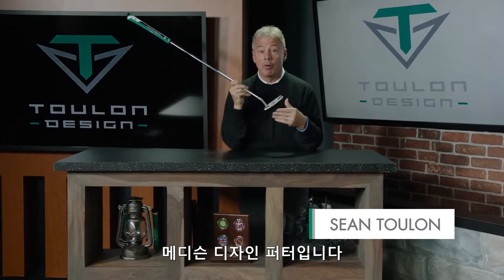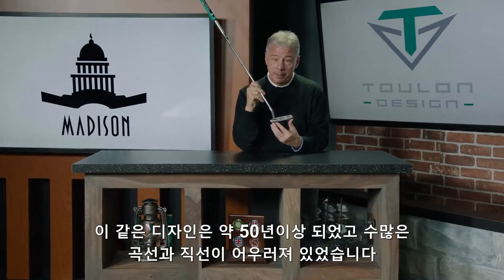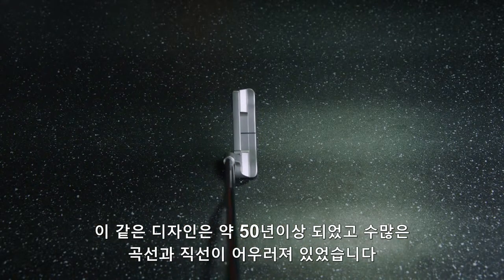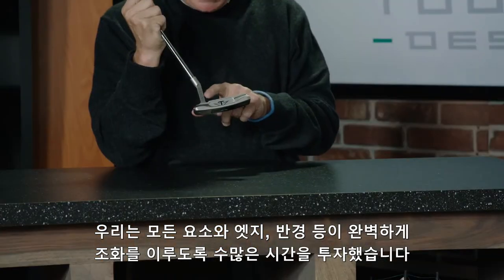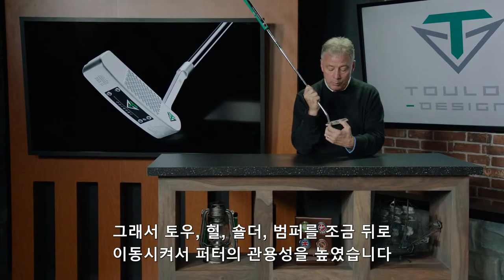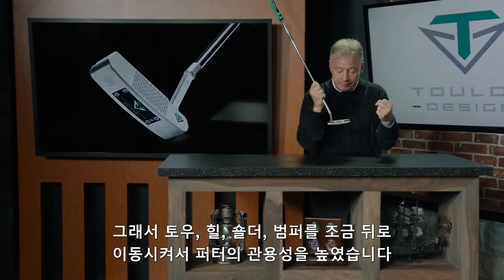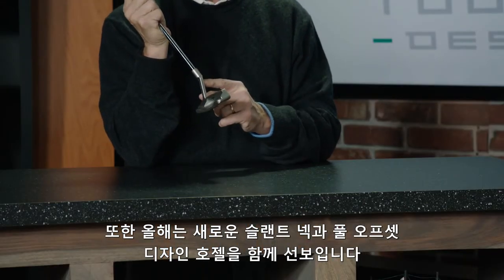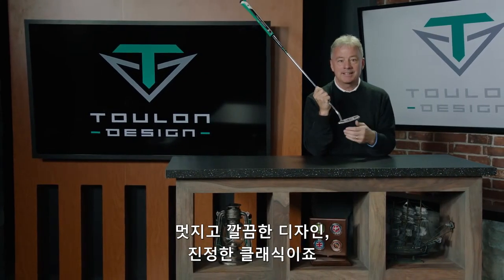[오디세이] 툴롱 디자인 : 매디슨 퍼터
클래식한 디자인의 매디슨 퍼터는 넥에서 헤드까지 부드럽게 이어지는 새로운 슬랜트 넥과 풀 오프셋 디자인 호젤을 함께 선보입니다. 매디슨 퍼터의 상징적인 디자인은 더욱 부드럽고 아름답게 둥근 모서리 형태로 개선되었습니다. 45도 토 행 퍼터로 적당한 아크 스트로크를 하는 골퍼들에게 적합합니다. 최대 352g의 헤드 무게를 완성하는 알루미늄 솔 플레이트(7g)가 제공됩니다.

Toulon Design
좋은 퍼터는 좋은 요소들이 모여져 완성됩니다. 헤드, 페이스, 솔, 호젤, 무게, 샤프트, 그립이 조화를 이루어 최상의 타구감과 타구음, 볼구름을 만들어내야 좋은 퍼터라 할 수 있습니다. 툴롱은 퍼터의 퍼포먼스가 디자인, 사운드, 타구감, 기술의 교차점에 있다는 것을 여러분께 다시 한번 확인시켜 드릴 것입니다.